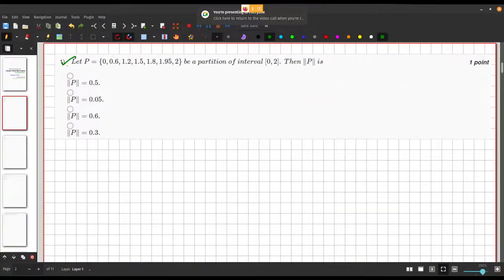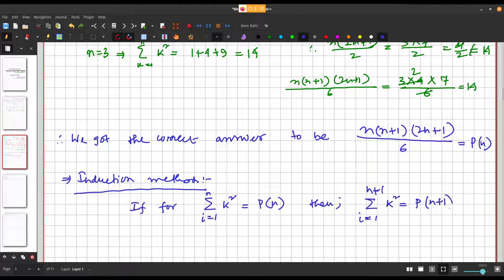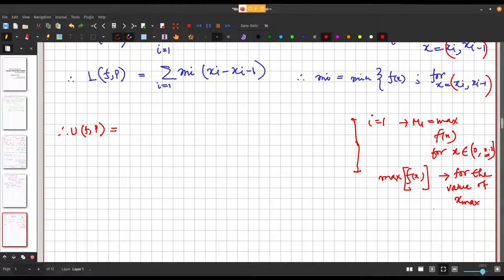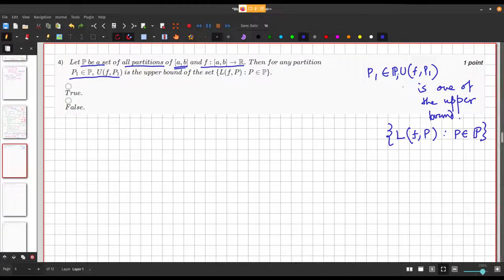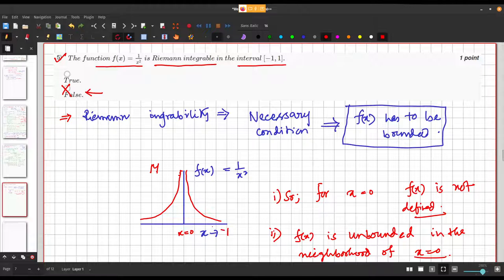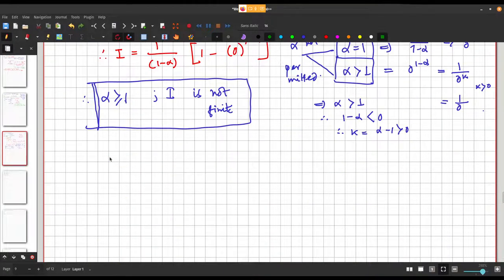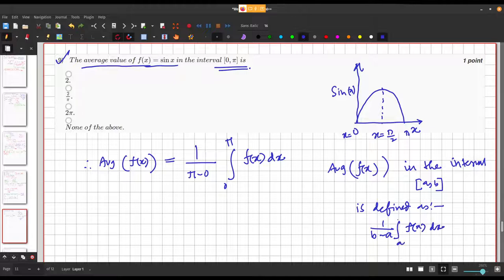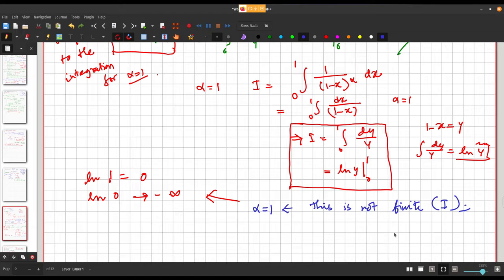NPTEL Tutorial 2022 - Week 5 - Calculus of One Real Variable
Week 5 session for the tutorial series of the NPTEL course "Calculus of One Real Variable" (Instructor: Prof. Joydeep Dutta). Tutorial sessions are conducted by Debojit Chanda (PMRF, Department of Physics, IIT Kanpur)